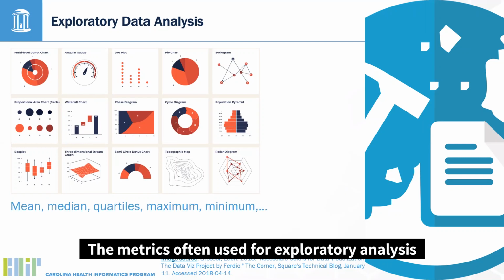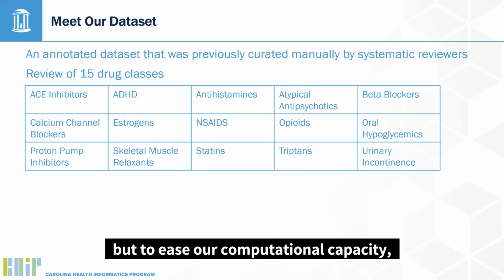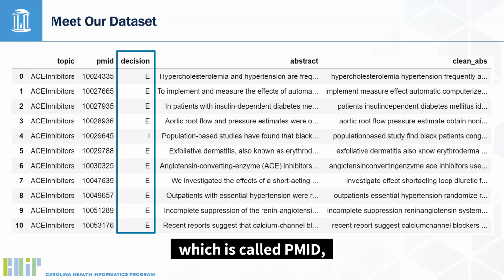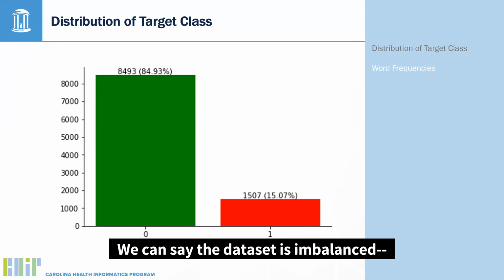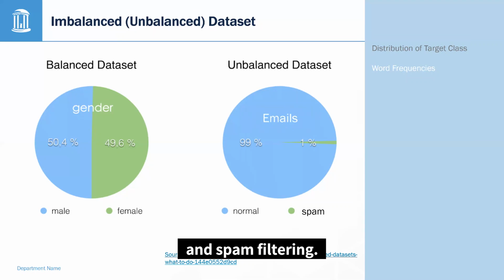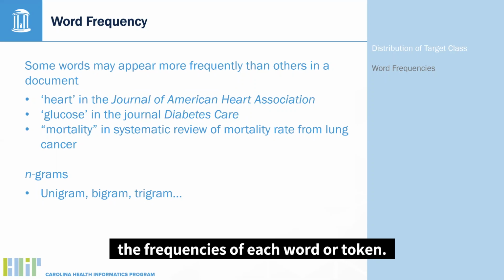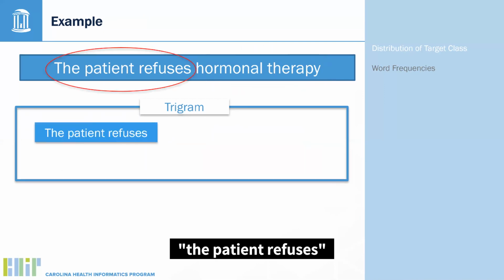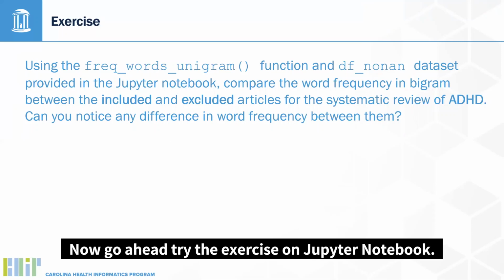ENABLE - Text Mining | Exploratory Analysis of Text Data